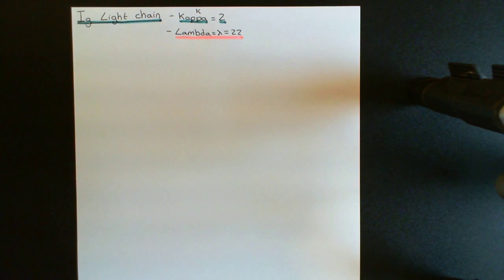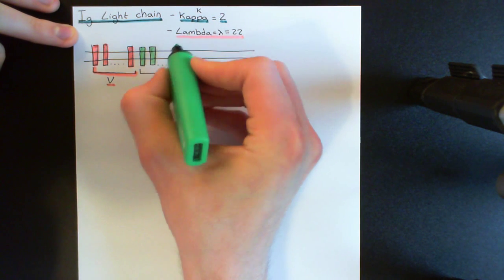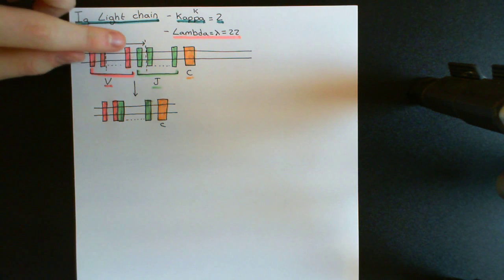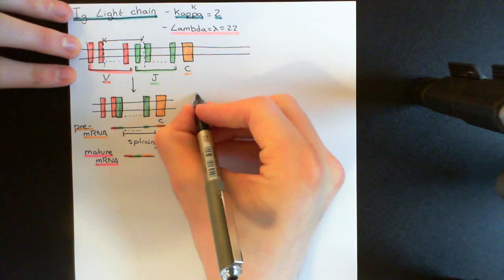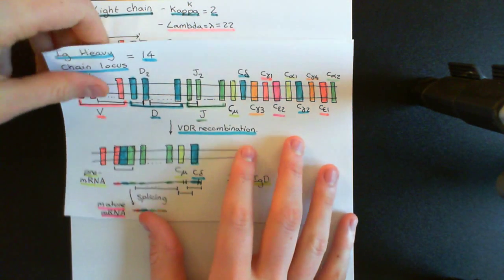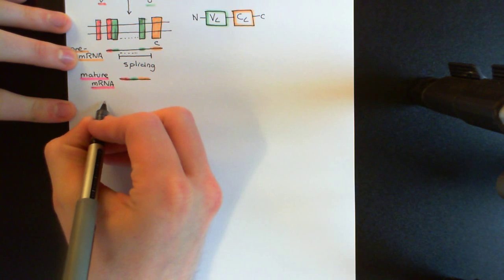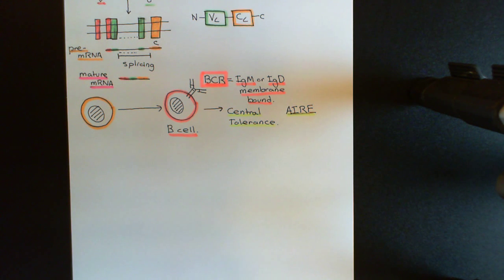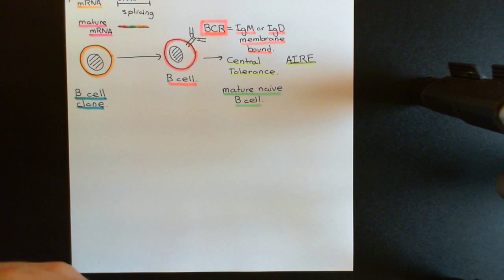The Immune System Part 21